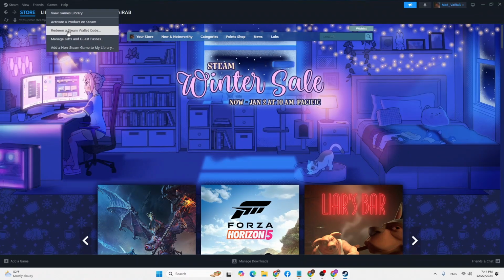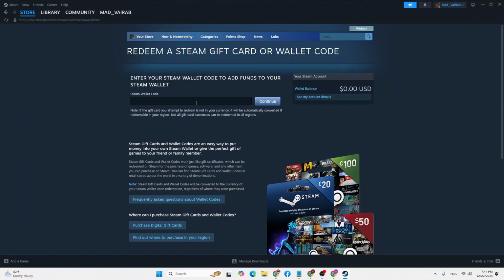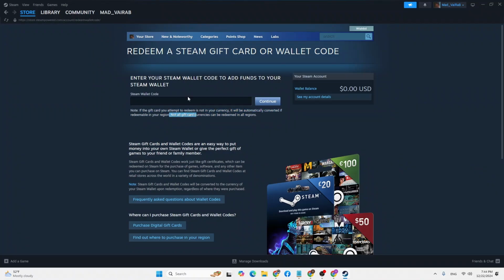How to Redeem Steam Gift Card on PC?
How to Redeem Steam Gift Card on PC | MadTechTutorial

Want to redeem your Steam Gift Card and add funds to your account? This step-by-step guide by MadTechTutorial will show you how to quickly and easily redeem a Steam Gift Card on your PC. Perfect for purchasing games, DLCs, or other exciting content on Steam!